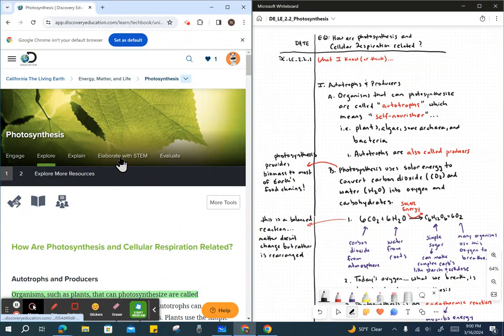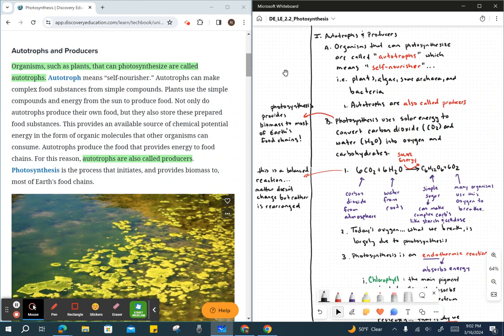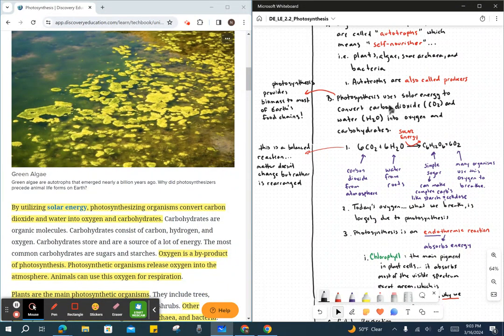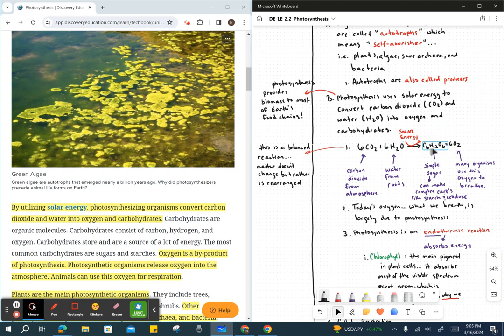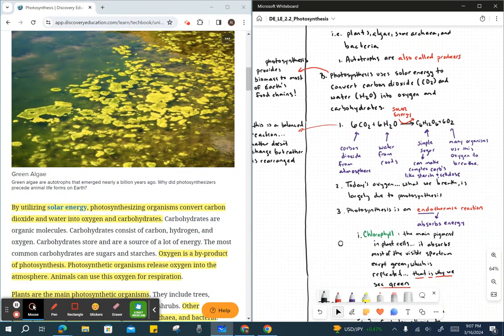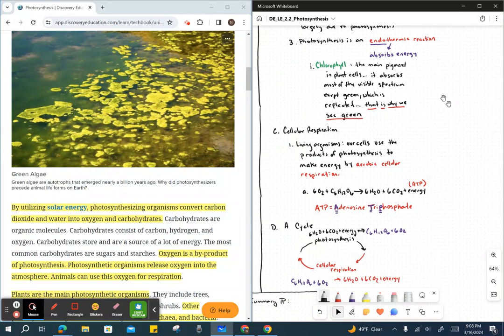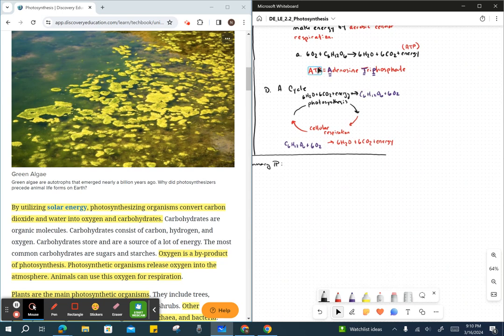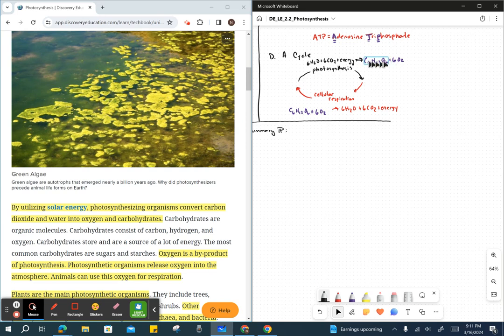DE_LE_2.2.1